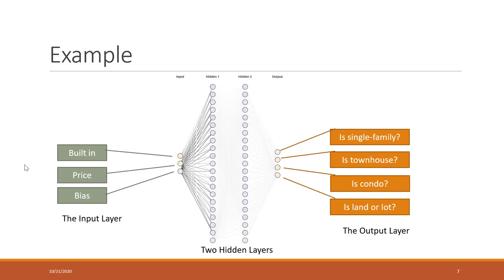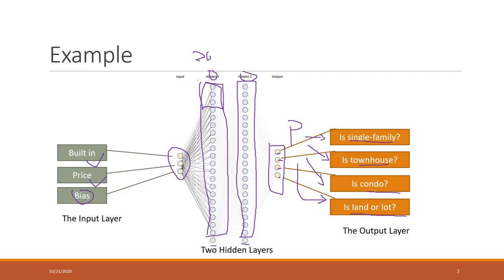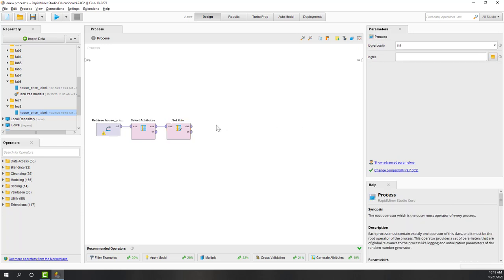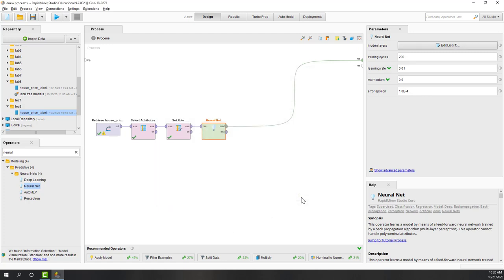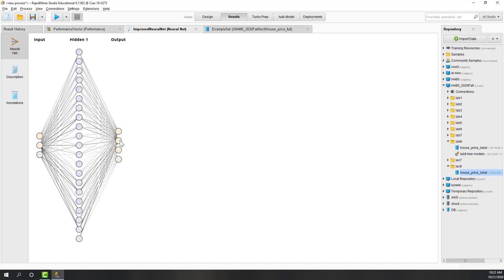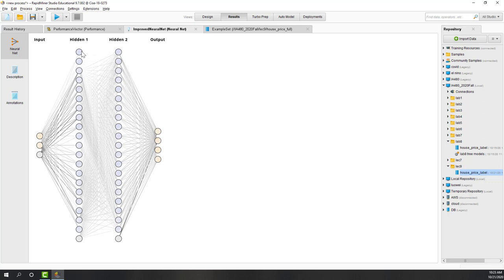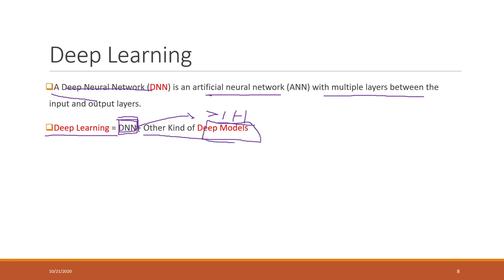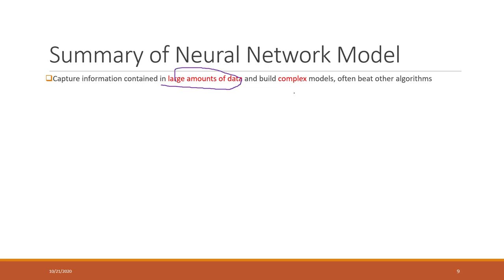Lec 9.3 Summary of Neural Network and Deep Learning Models